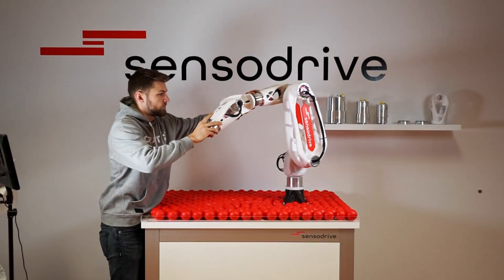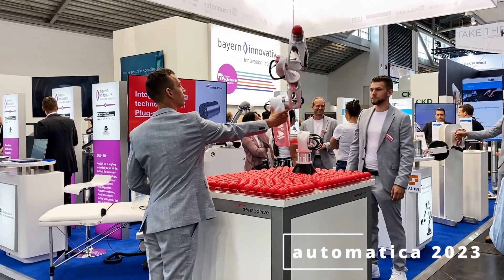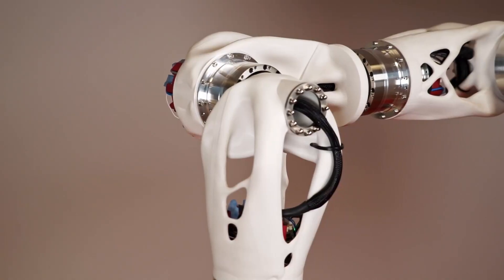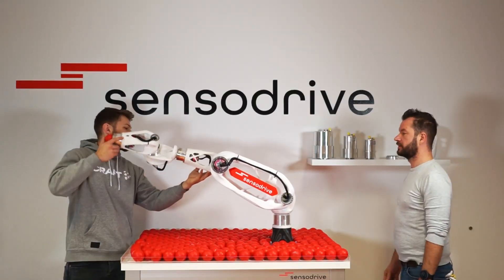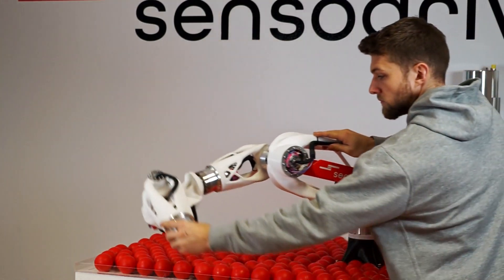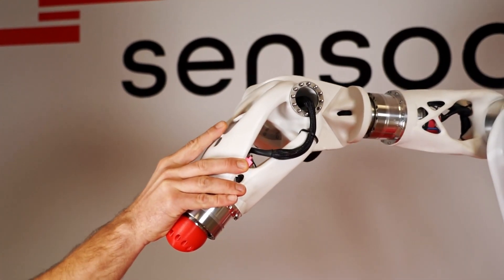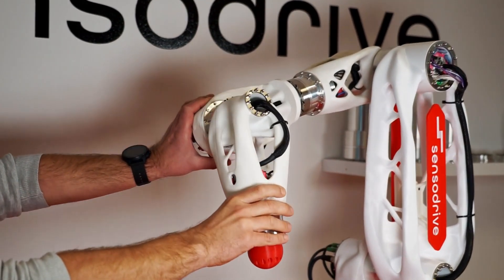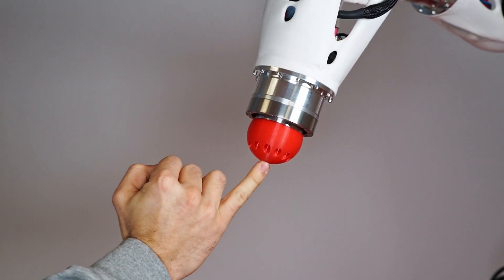Sensodrive Demo Cobot - SensoRob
In this video we briefly introduce our demo cobot called SensoRob.
The cobot was built from 3D-printed, topology-optimized segments.
All 6 axes are driven by SensoJoints.

With the help of our SensoJoints, we were able to build the world's most sensitive cobot in just a few weeks.